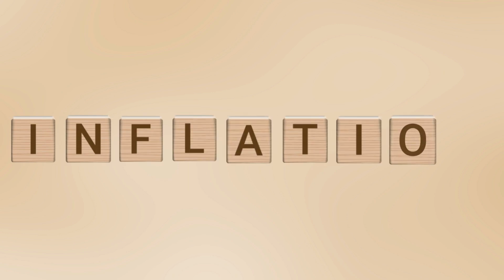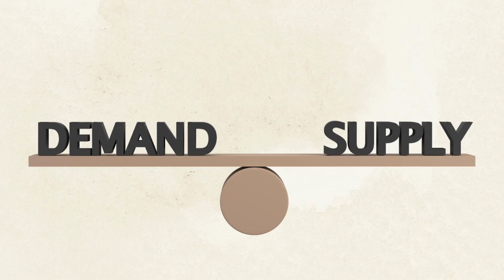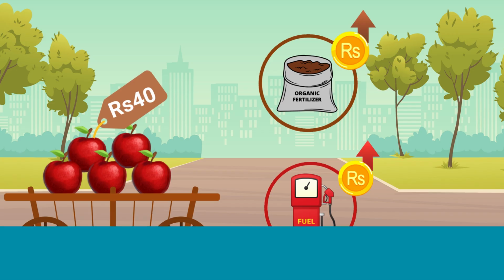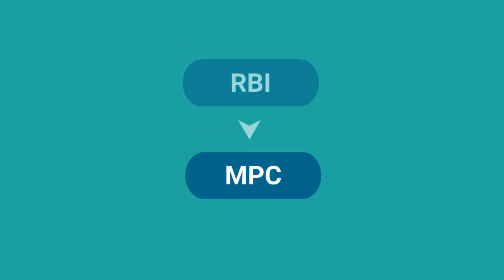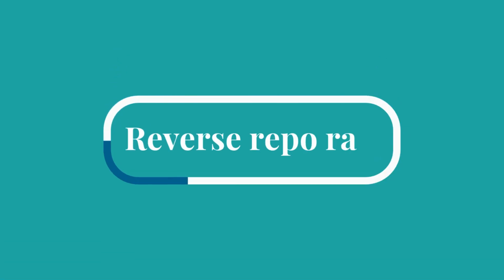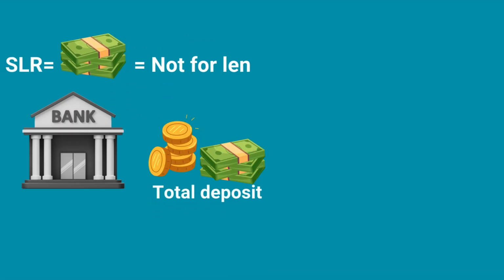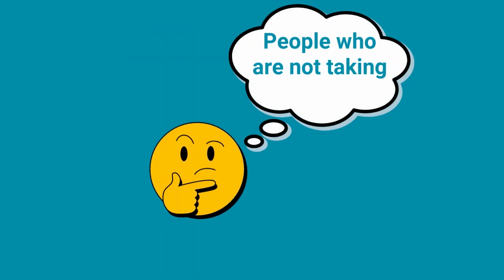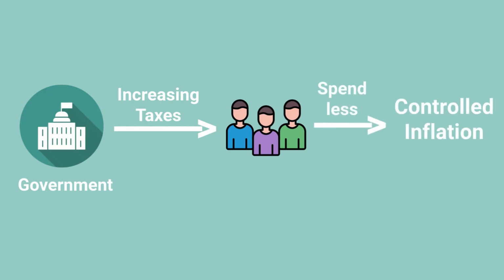What if there was zero inflation?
You might have noticed that if you go to a grocery store with 500 Rs, you can buy fewer items today than you could 10 years ago. This reduction in the purchasing power of money is due to inflation. In this video I have explained the following topics in a simple way:

 * What are the types of inflation?
 * What causes inflation?
 * Is zero inflation good or bad?
 * Who controls it and how?

Watch my video to learn more about the Repo rate, Reverse repo rate, MPC, and government securities: